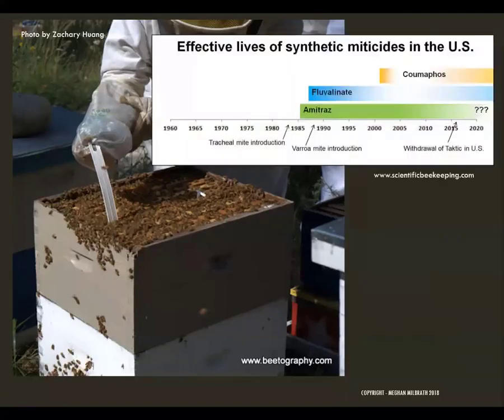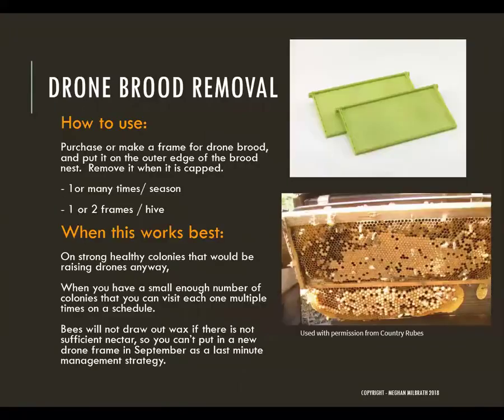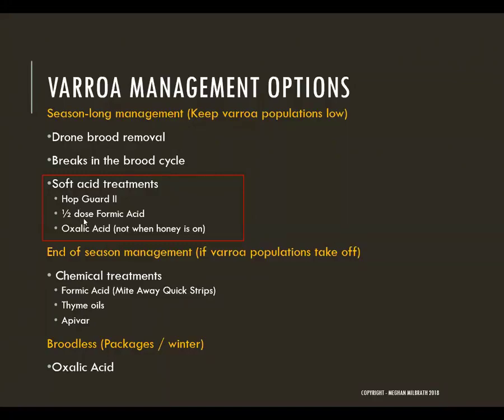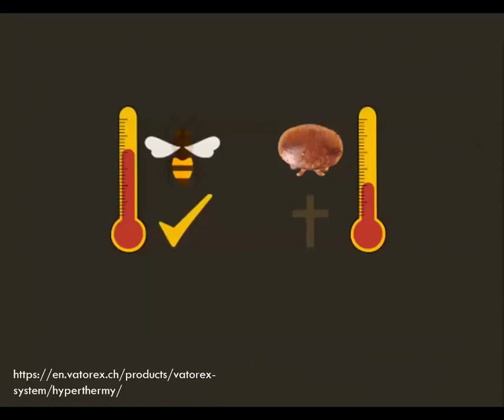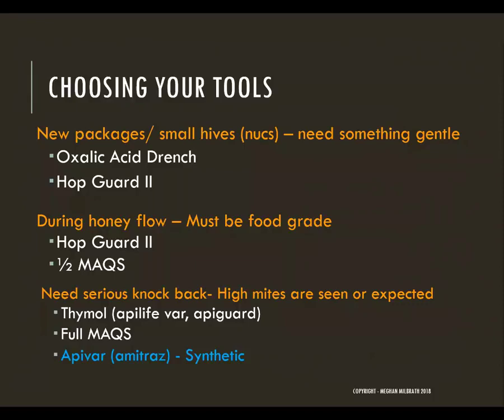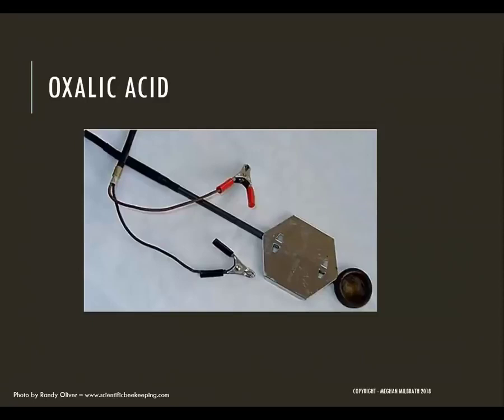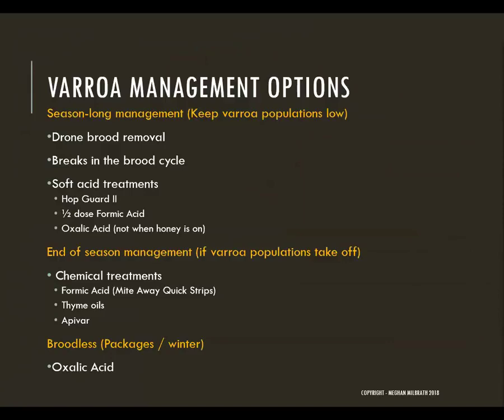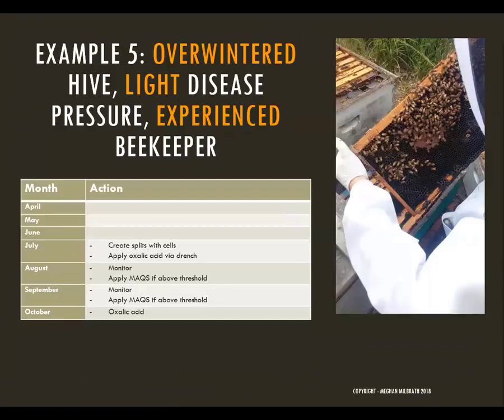Making A Plan for the Varroa Mite